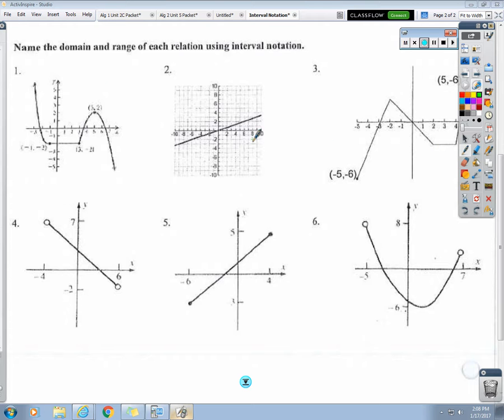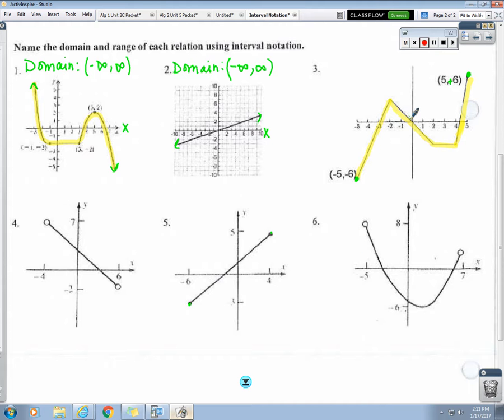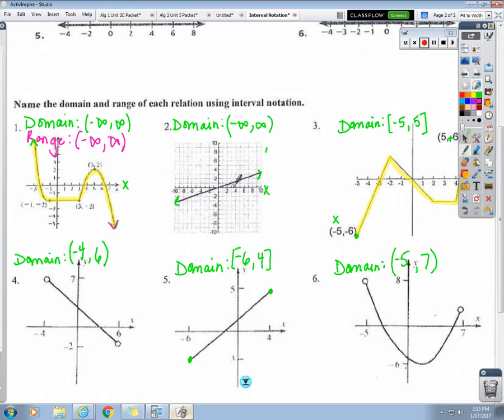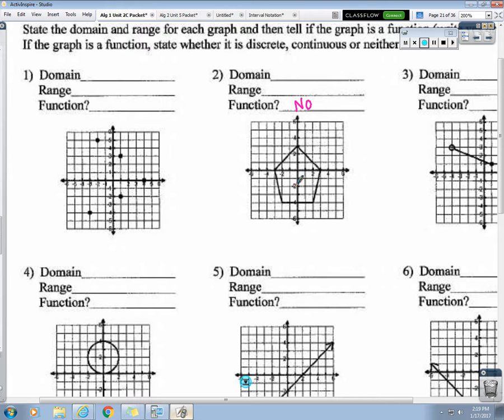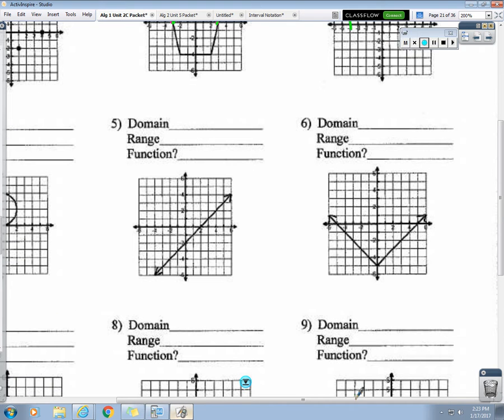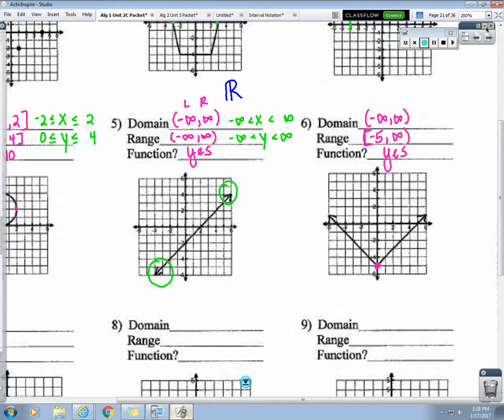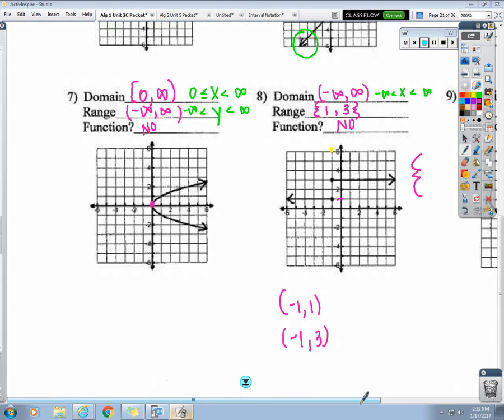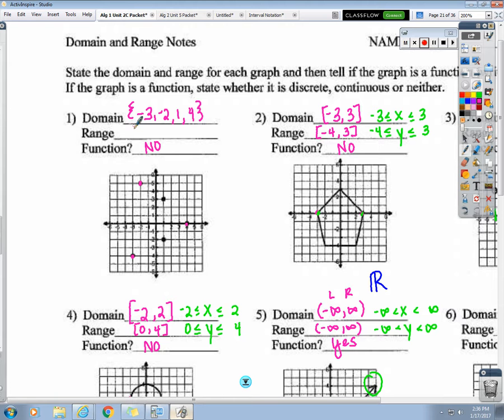Alg 1 Unit 2C 1 17 17